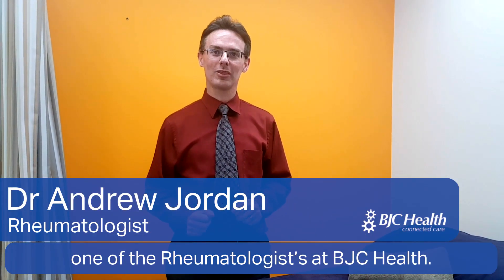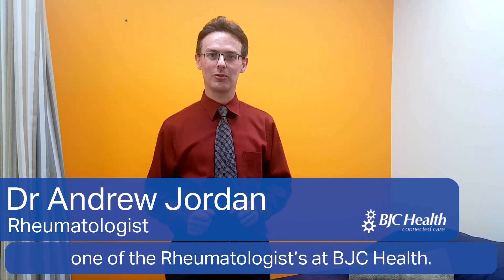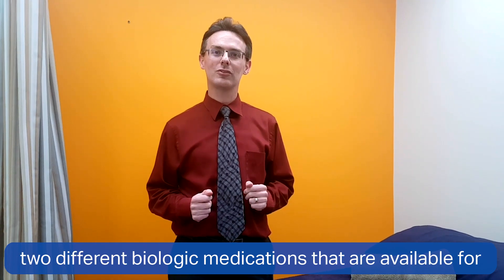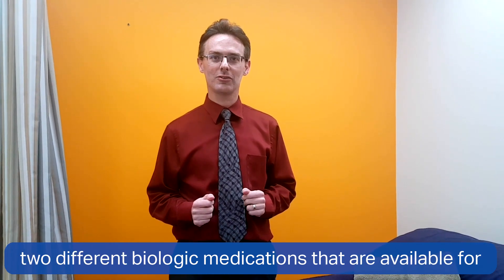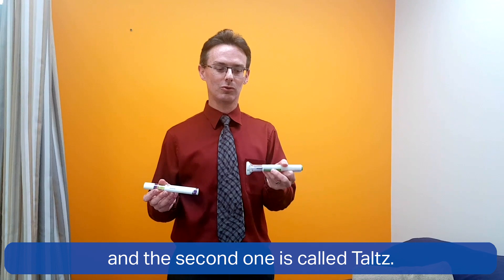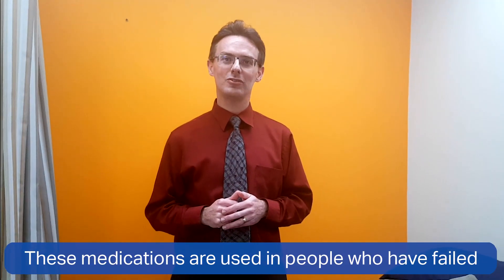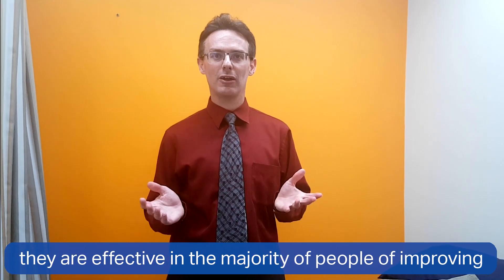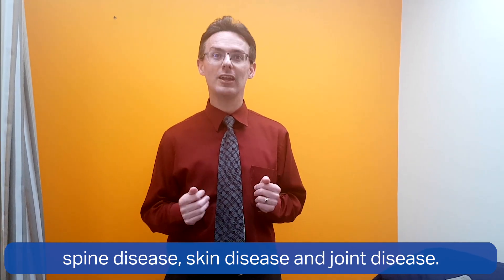Biologics for Psoriatic Arthritis and Psoriasis.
In our previous video, Dr. Jordan helped to explain biologics and some of the options. Today he returns to help explain 2 of the common biologics used to treat Psoriatic Arthritis.

As always consult your treating doctor and Rheumatologist in regards to your management and medications.

Psoriasis and Psoriatic Arthritis in Australia Young Women's Arthritis Support Group (YWASG) Psoriasis Australia Overcoming Psoriasis and Psoriatic Arthritis